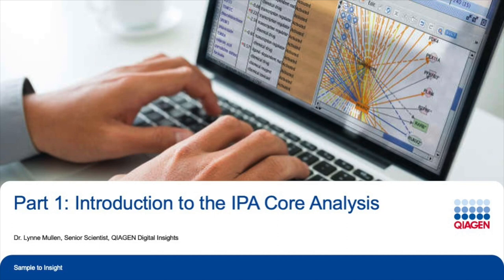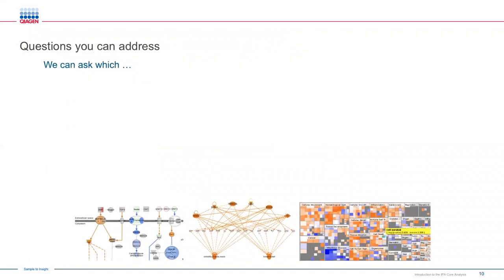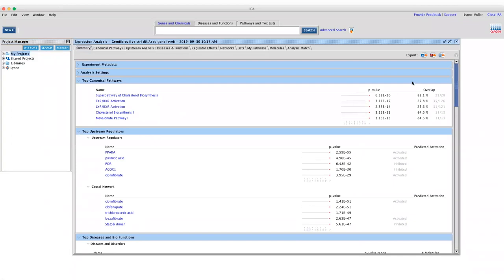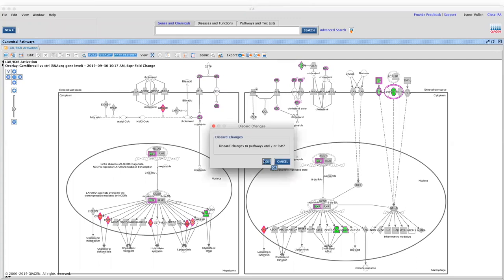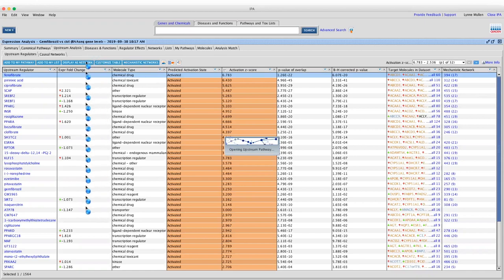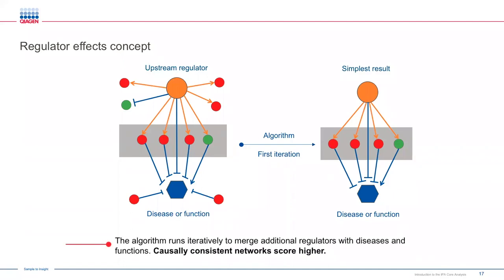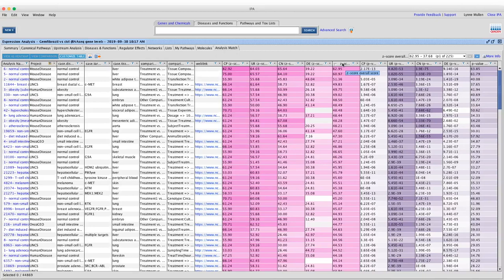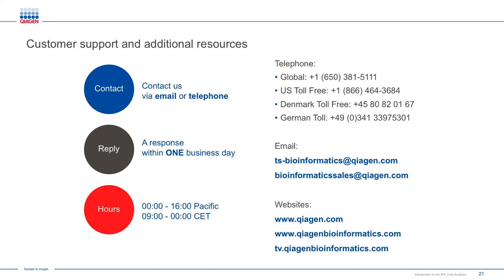IPA Webinar: Part 1: Introduction to Ingenuity Pathway Analysis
Learn how to quickly and easily identify significant pathways, discover potential novel regulatory networks, and get the most out of your 'omics data!

IPA has broadly been adopted by the life science research
community and is cited in thousands of articles for the analysis, integration,
and interpretation of data derived from ‘omics experiments, such as RNA-seq,
small RNA-seq, microarrays including miRNA and SNP, metabolomics, proteomics,
and small scale experiments. Hosted by two QIAGEN Senior Scientists, this
series will show you step-by-step how to implement and use IPA to get the most
out of your data.

Part 1: Introduction to the IPA Core Analysis

Learn how to view and interpret Core Analysis results in IPA,
which allows you to relate the molecules in your dataset to information in the
QIAGEN Knowledge Base. You will learn how to:

 Uncover
     signaling and metabolic canonical pathways enriched in your data
 Predict
     activation or inhibition of upstream regulators
 Identify
     biological functions and diseases that are predicted to be increasing or
     decreasing
 Generate
     causal hypotheses
 Build
     networks describing potential molecular interactions of your dataset
     molecules
 Compare
     your analyses to thousands of analyses created from public datasets
Interested in learning more or trying IPA? Click here.